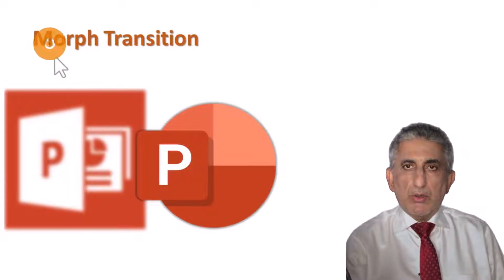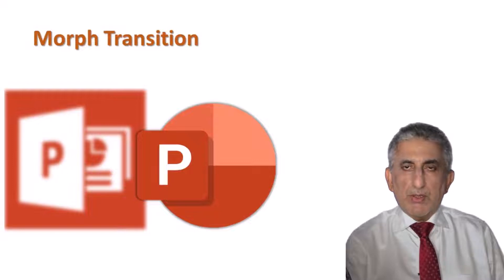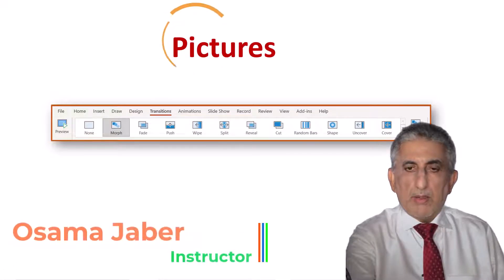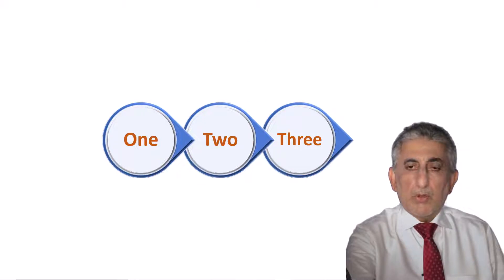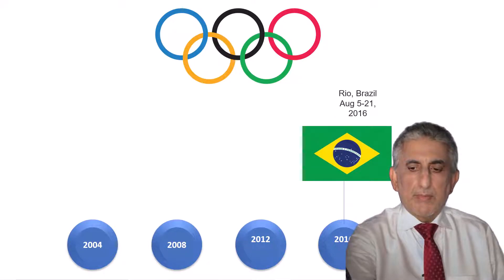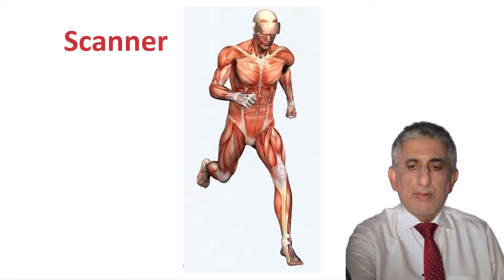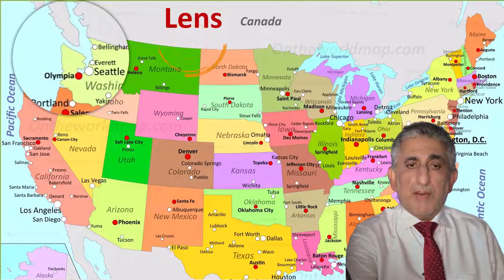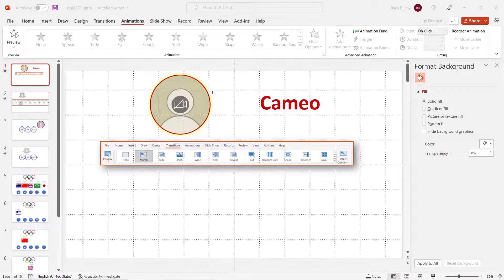PowerPoint 365 Morph Transition Promo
Grab it while its hot
At the end we have an introduction to one of the new features in PowerPoint 365 , many ways of using the  morph Transition, in which a simple transition will a nice animation of text and icons instead of using complex animation, this neat feature is all you need now اسامة جبر
We will attempt to show you how to use it in a timeline